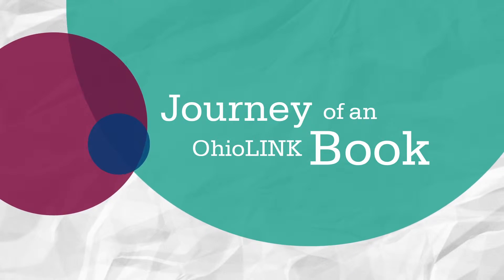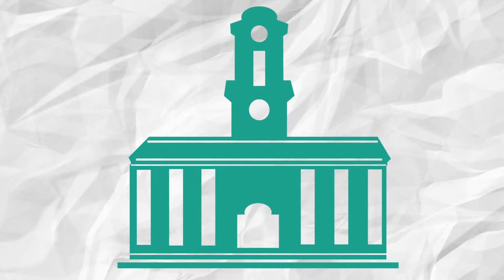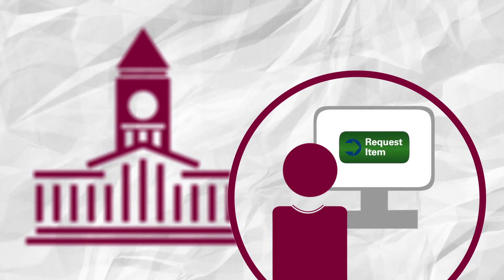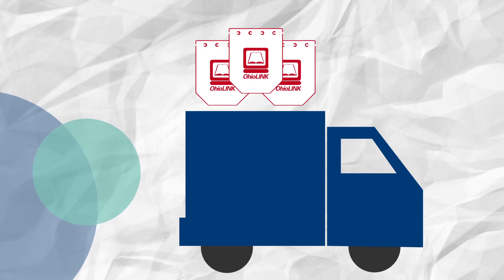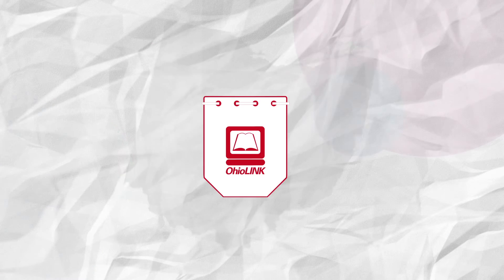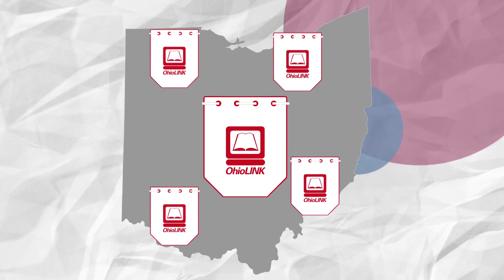Journey of an OhioLINK Book